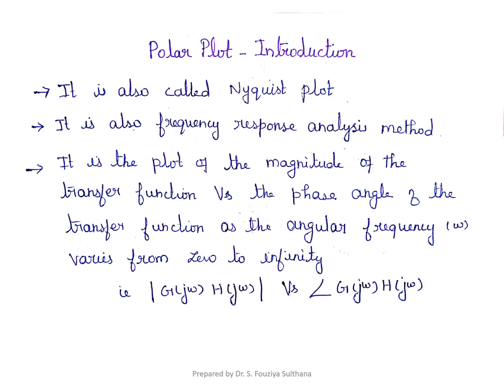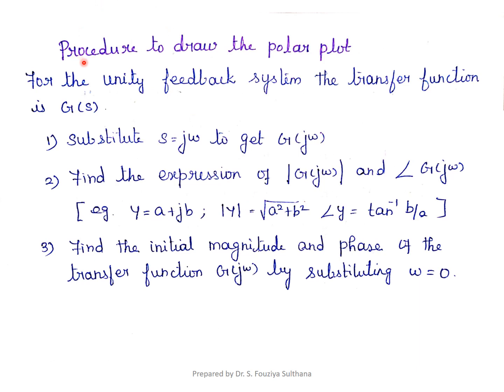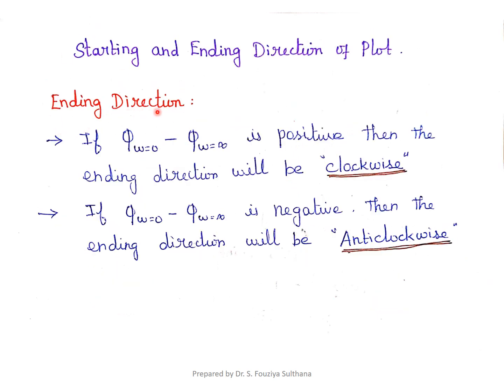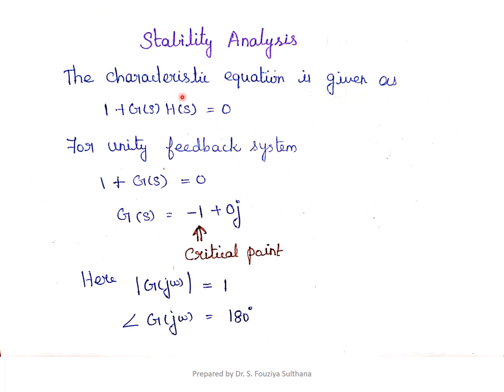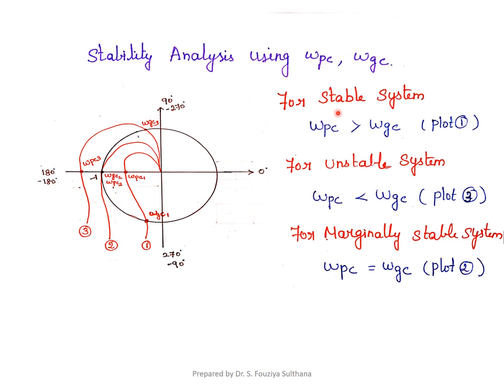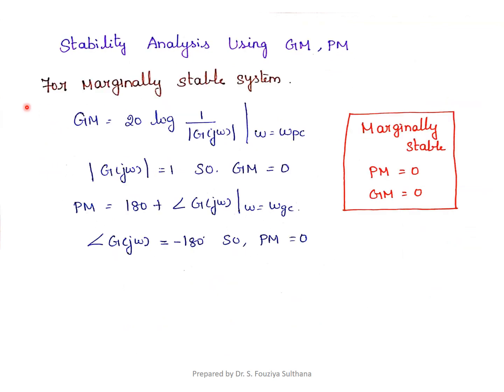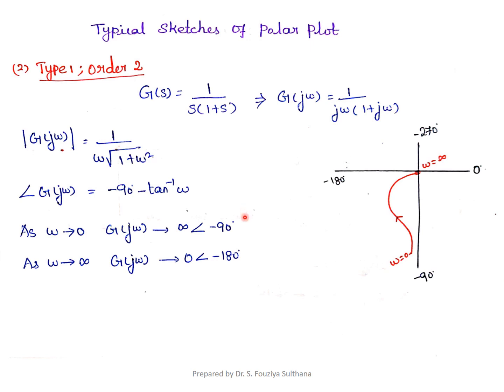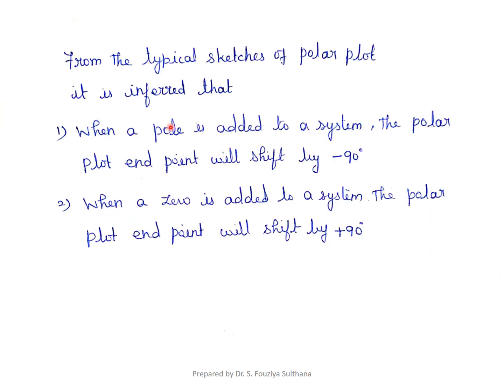Introduction to polar plot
This video gives you the basic information about the polar plot, the procedures to draw the polar plot and the method of stability analysis